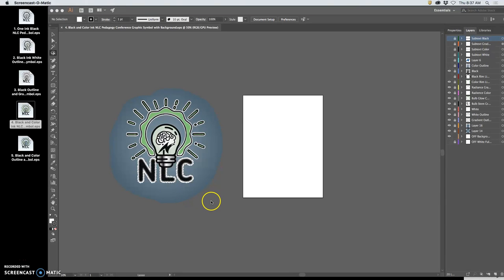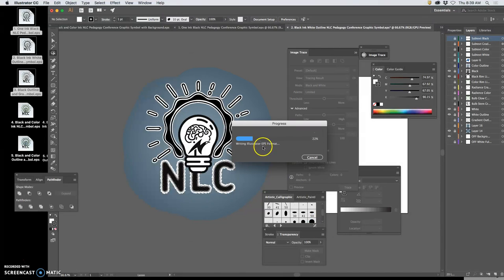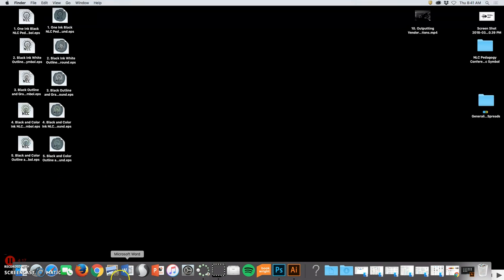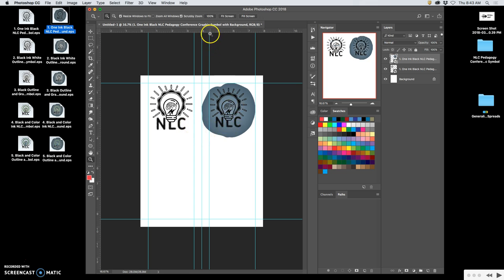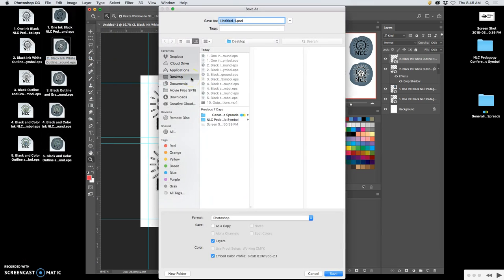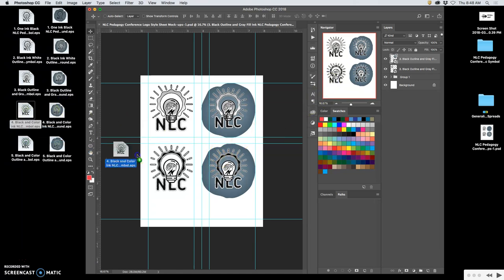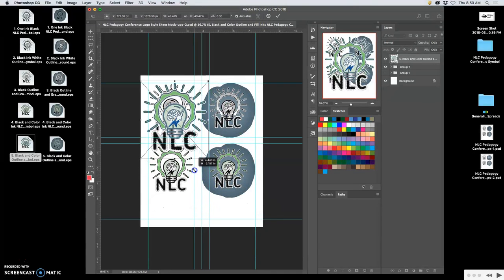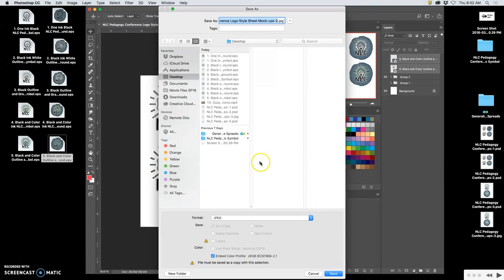11 Making Style Sheets of your Logo Designs and Variations for the Client